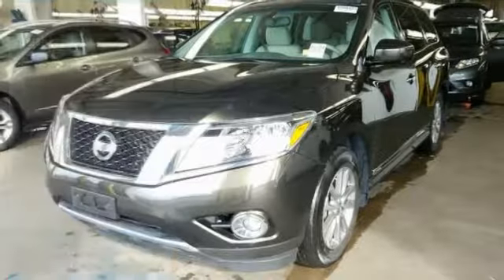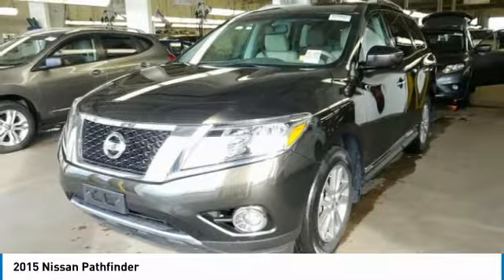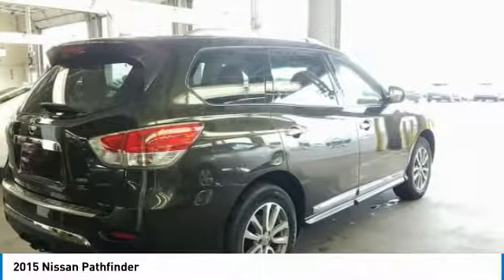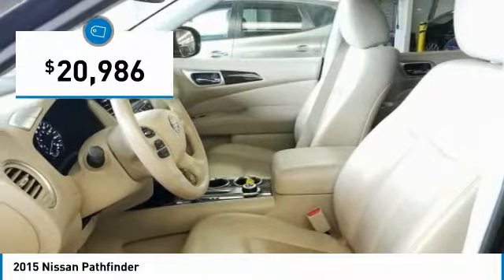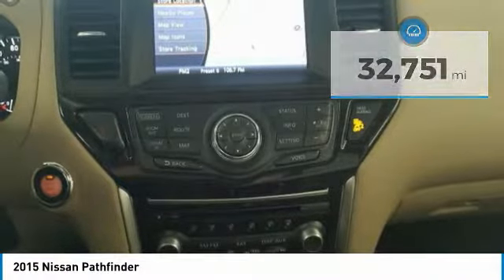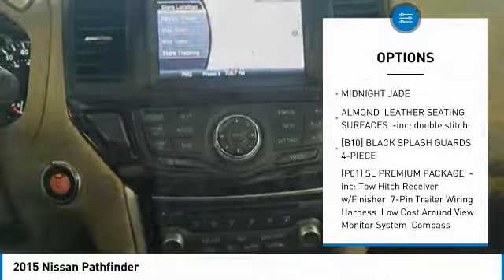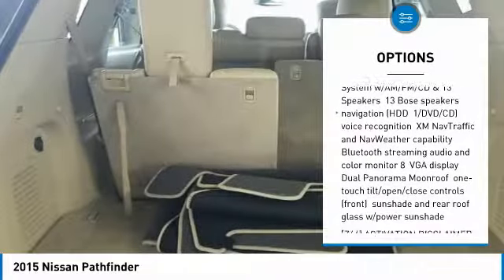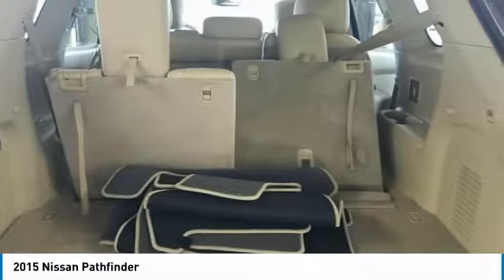2015 Nissan Pathfinder 901188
2015 NISSAN PATHFINDER Windsor Locks, CT
Stock# 901188

Check out this 2015 Nissan Pathfinder SL while we still have it in stock!

[P01] SL PREMIUM PACKAGE -inc: Tow Hitch Receiver w/Finisher, 7-Pin Trailer Wiring Harness, Low Cost Around View Monitor System, Compass (mirror-navi), Radio: Bose Audio System w/AM/FM/CD & 13 Speakers, 13 Bose speakers, navigation (HDD, 1/DVD/CD), voice recognition, XM NavTraffic and NavWeather capability, Bluetooth streaming audio and color monitor 8  VGA display, Dual Panorama Moonroof, one-touch tilt/open/close controls (front), sunshade and rear roof glass w/power sunshade , MIDNIGHT JADE, ALMOND, LEATHER SEATING SURFACES -inc: double stitch, [Z66] ACTIVATION DISCLAIMER, [L92] CARPETED FLOOR MAT (4-PC SET) -inc: 1st, 2nd, and 3rd rows, [B94] REAR BUMPER PROTECTOR, [B10] BLACK SPLASH GUARDS 4-PIECE, Wheels: 18  Alloy, Valet Function, Trunk/Hatch Auto-Latch.

Stop by CARite of Connecticut located at 333 Ella Grasso Tpke, Windsor Locks, CT 06096 for a quick visit and a great vehicle!